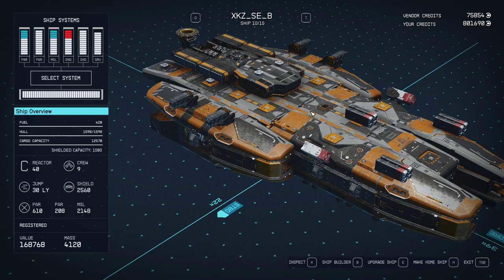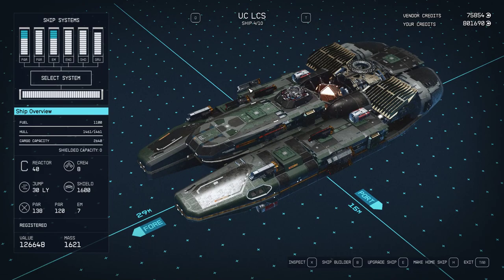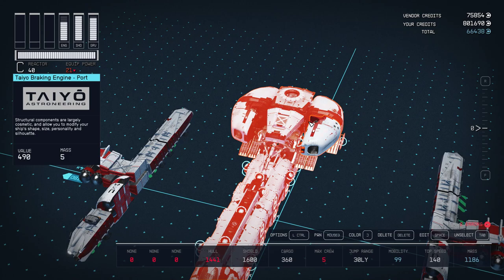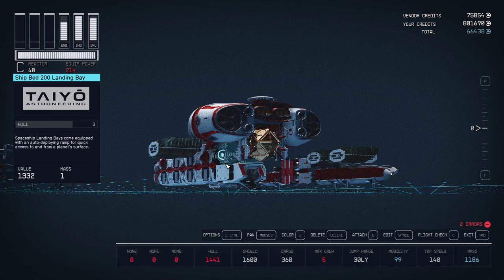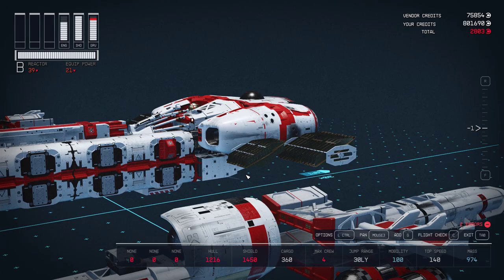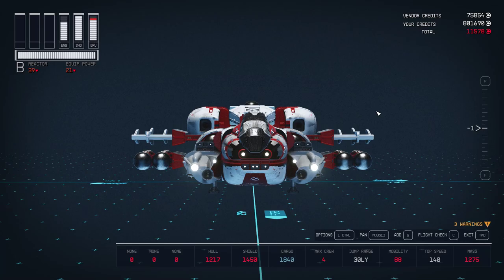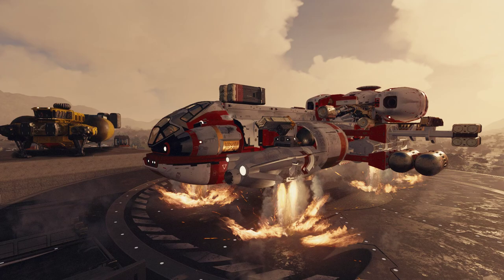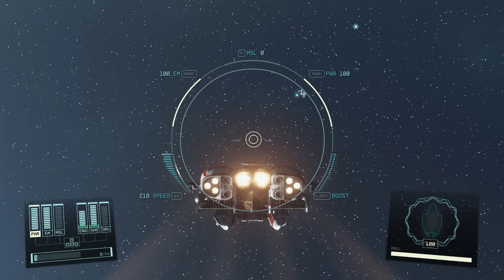Starfield "Attack" Ship Halo Pelican Inspired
Hello fellow Starfield players.
This isa medium sized attack ship, greatly inspired in the Halo Pelican.
It meets all the requirements of a combat enthusiast or someone that wants to cosplay as fighter pilot.

Hope you guys enjoy this build.
Have fun :D